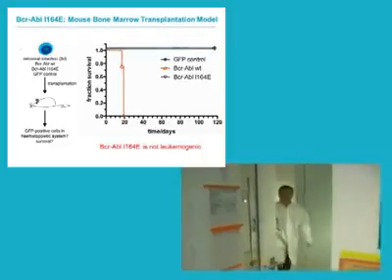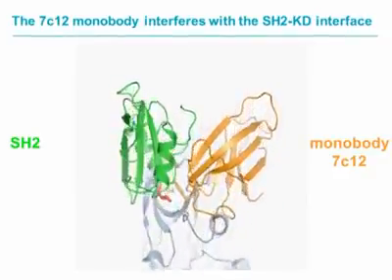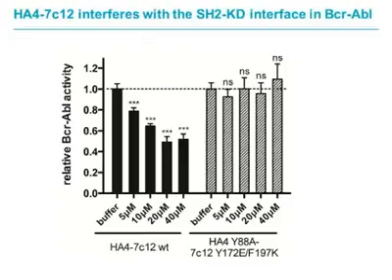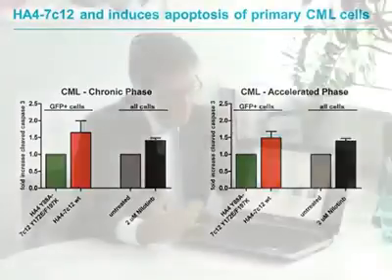Cell PaperFlick: Breaking Bcr-Abl Resistance